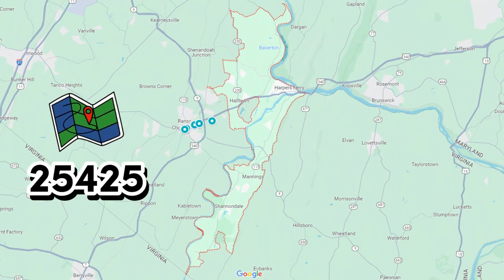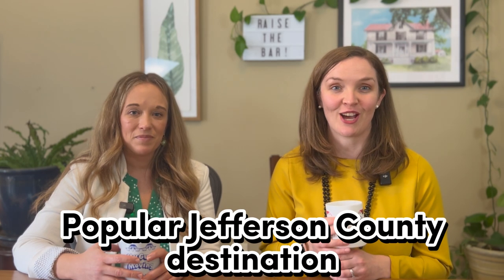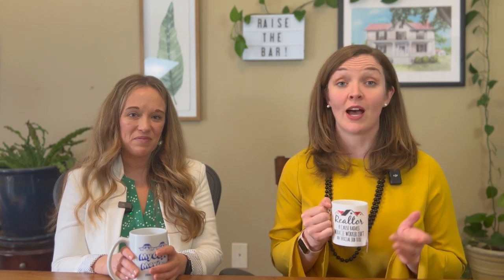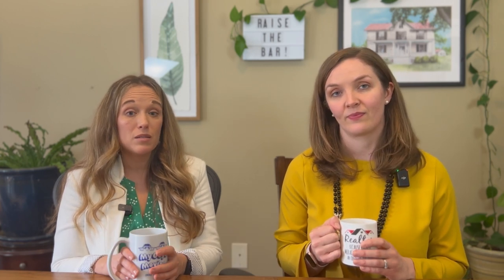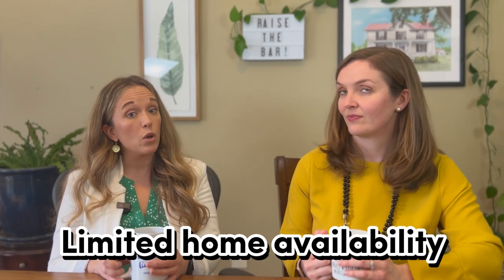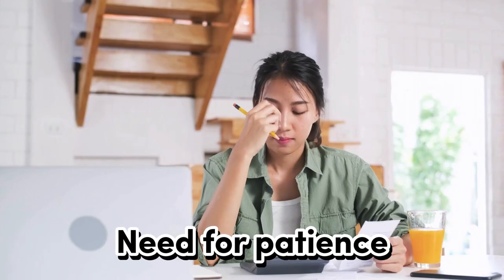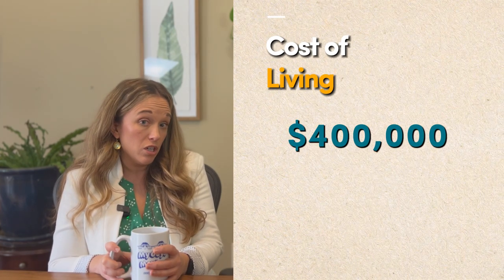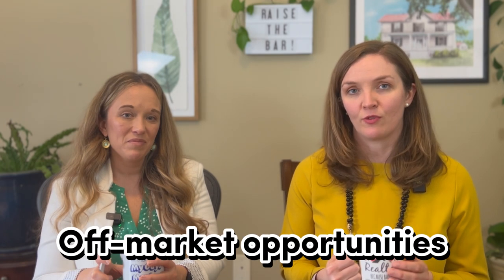Living in Harpers Ferry, WV: Pros & Cons of This Popular Jefferson County Spot!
Considering a move to Harpers Ferry, West Virginia? In this video, we uncover the hidden gems and potential challenges of this historic town. From its stunning natural beauty to its rich history, Harpers Ferry has a lot to offer residents and visitors alike. But is it the right fit for you?

📌 For a copy of our FREE Harpers Ferry, WV Visitor Guide, fill out the form

Like what you heard? Book a time for a short call

00:00 Introduction
01:07 The Pros
03:22 FREE Harpers Ferry visitor's guide!
03:42 The Cons
06:22 Final thoughts